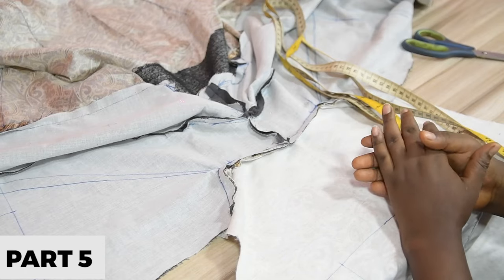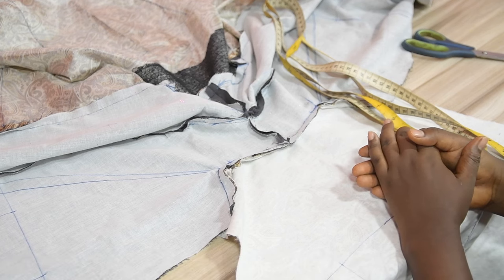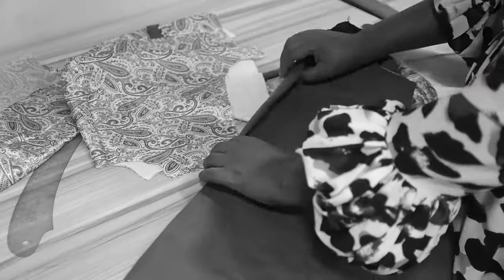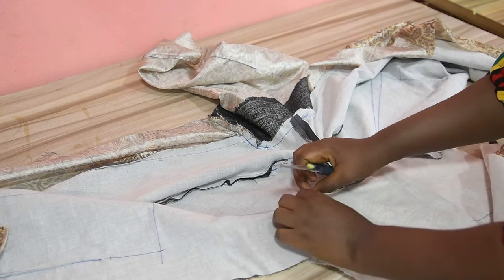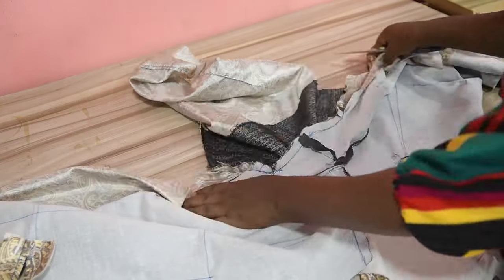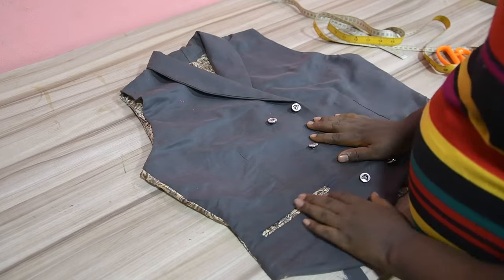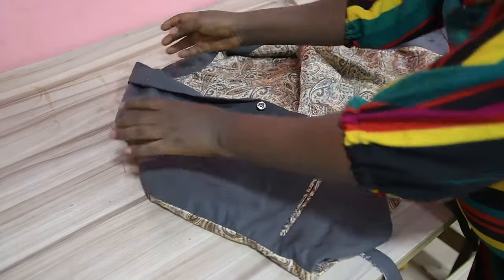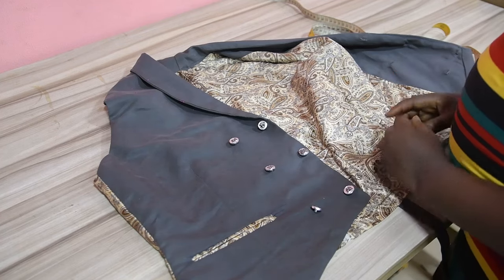HOW TO MAKE A WAISTCOAT PATTERN || Concluding Part || A Shawl Collar || Double Breasted Waist Coat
In this video, I showed you how to make a double breasted shawl collar waist coat. I started this video by sharing with you the measurements required in drafting the front and the back panel of a double breasted shawl collar waist coat. I explained into details how to cut out the patterns on fabrics, how to cut the front panel, the front facing, the back panel and the back facing. Not only that but also how to construct a shawl collar.